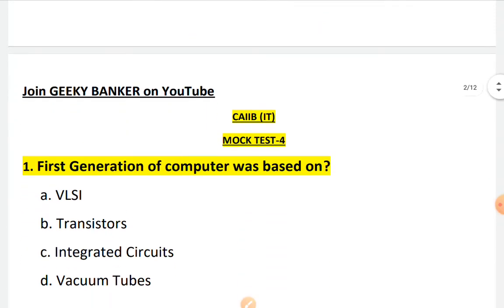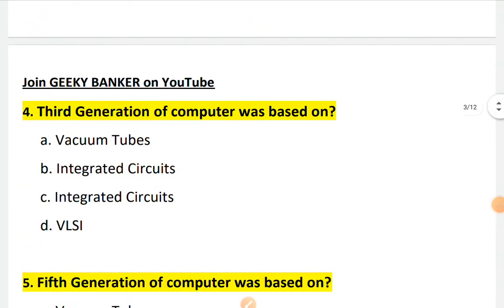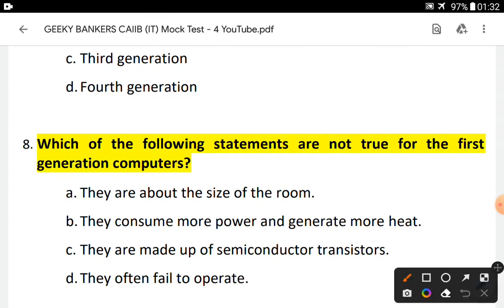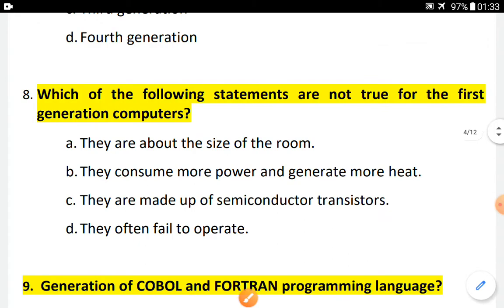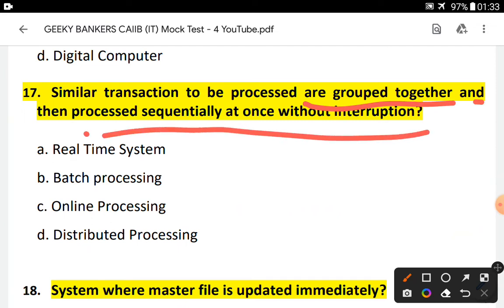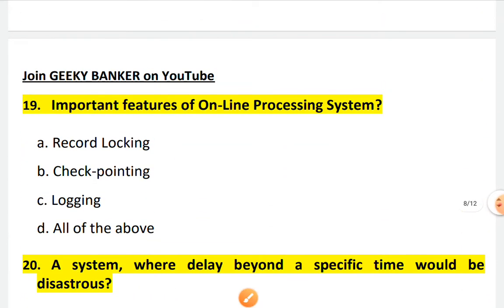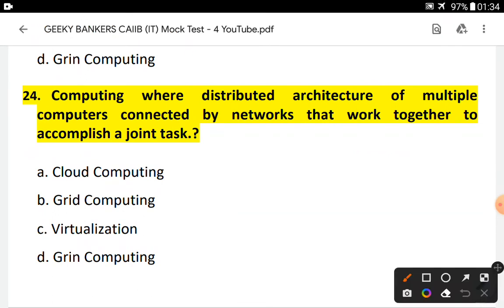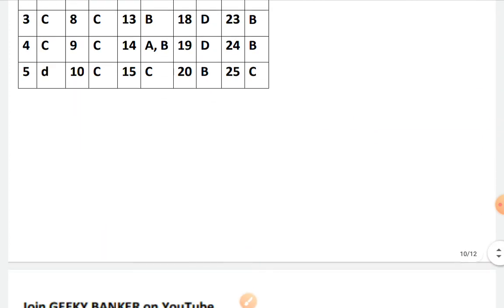GEEKY BANKERS CAIIB IT Mock Test 4 YouTube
THIS IS OUR COURSES:-

PREVENTION OF CYBER CRIME AND FRAUD MANAGEMENT (FULL COURSE)

PREVENTION OF CYBER CRIME AND FRAUD MANAGEMENT (ONLY MCQS)

How to Access Course over Laptop:-

Fill following details:

ORG CODE: SVVuk

And your Mobile Number (Same which has been used on the time of registration)

You will be able to access all the video which you have purchased.

At one time only one device can be used for watching video.

How to Access IOS users,